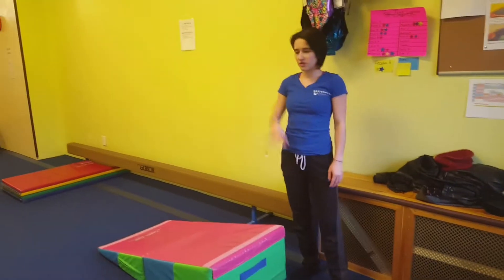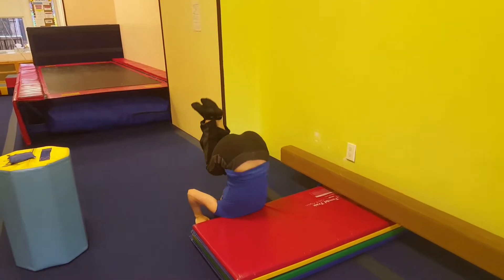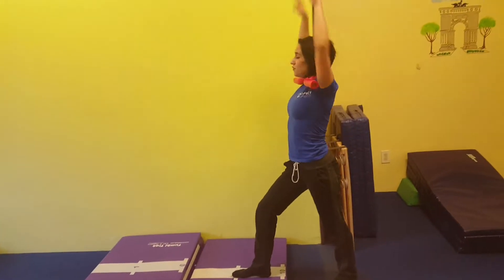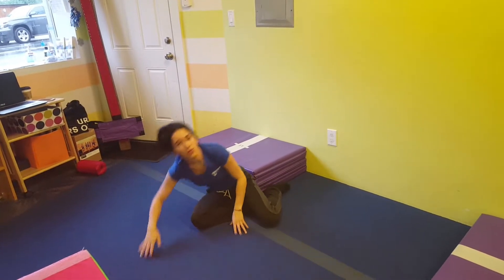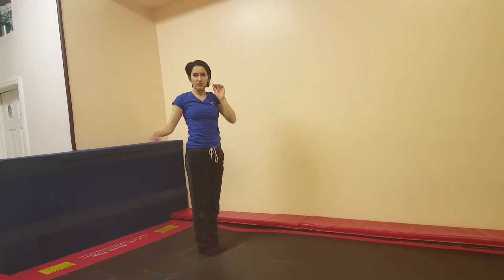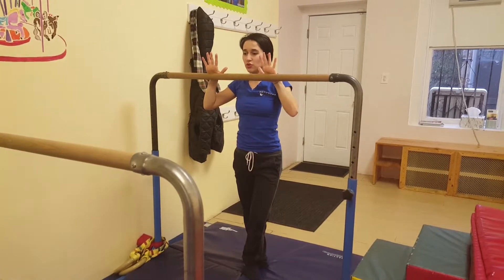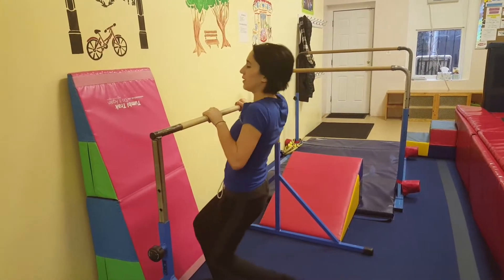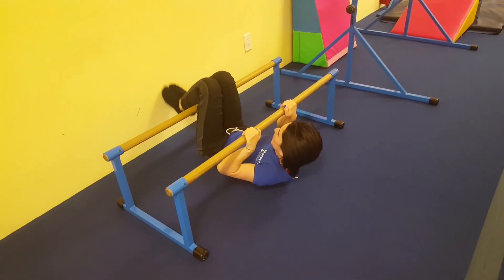Lesson 6 part 2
Lesson 6 part 2 - backwards rolls & pullovers